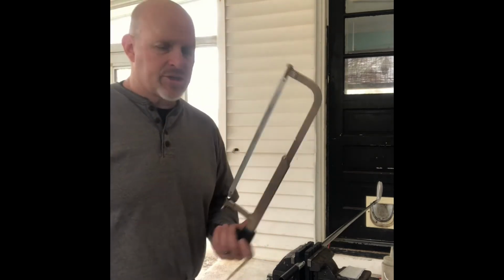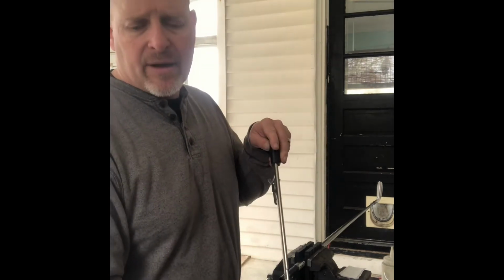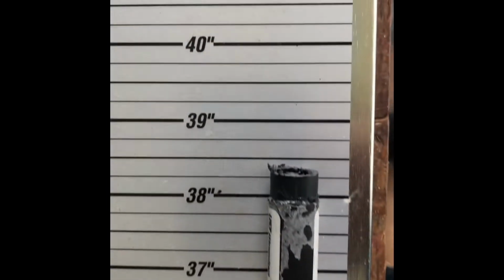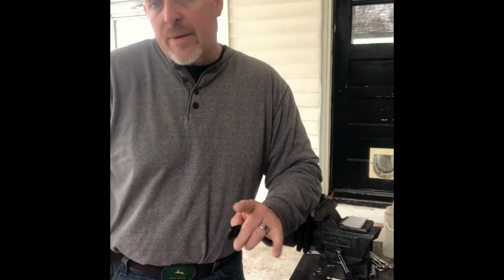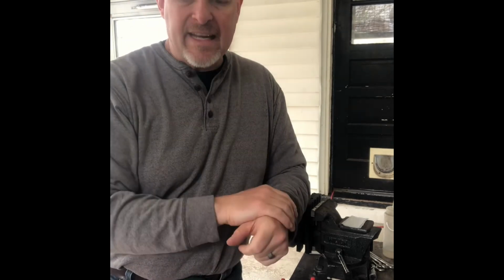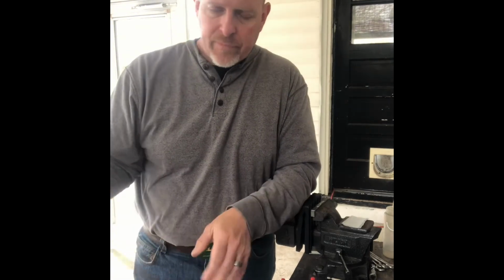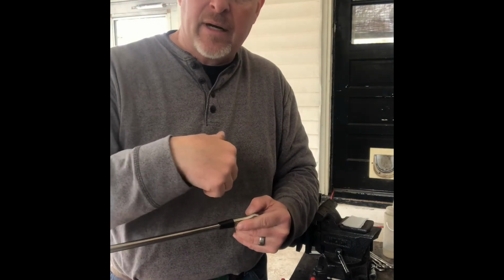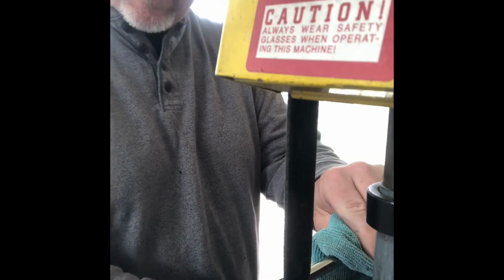Shaft Swap part 4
A continuation of my frame of mind when putting a set together. Food for thought when considering what will best suit your needs.